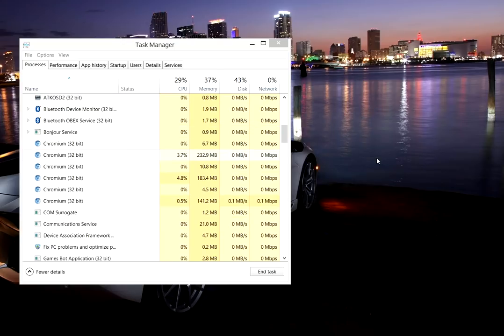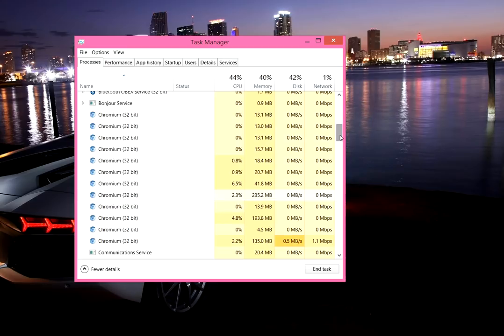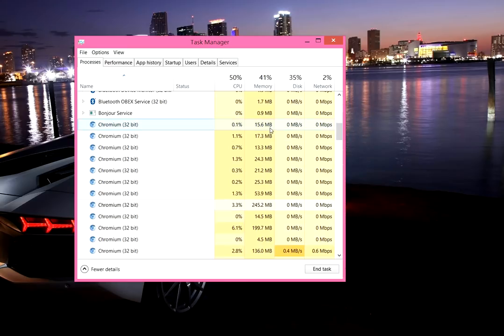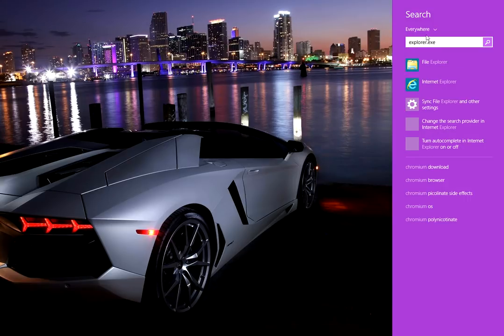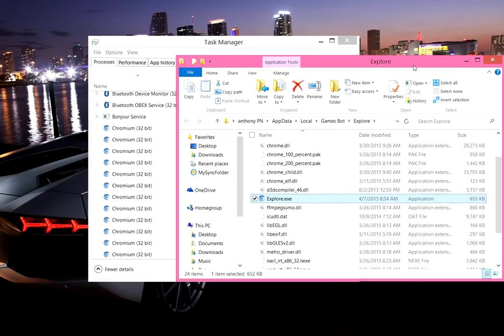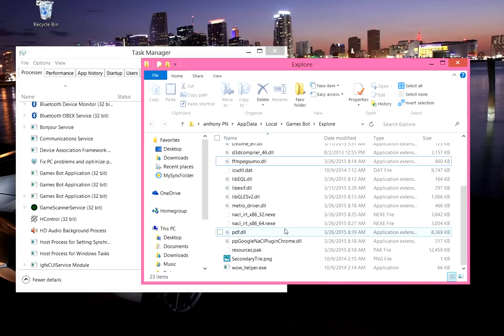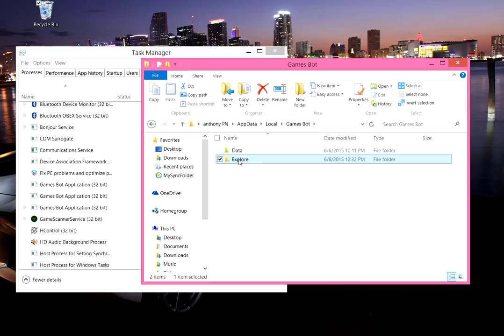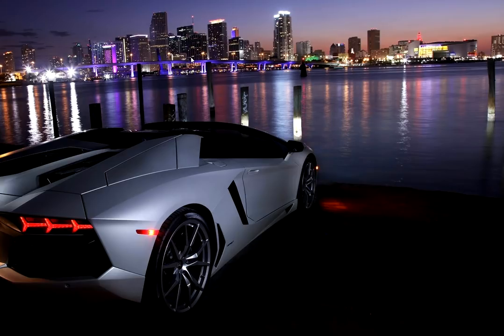How To Remove "Chromium" (Best Method)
Best method to remove/uninstall Chromium